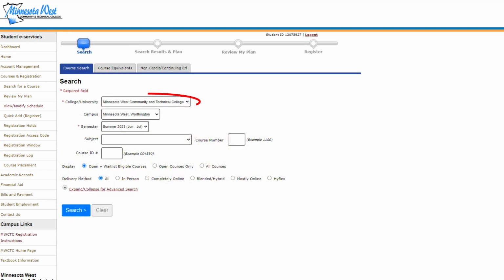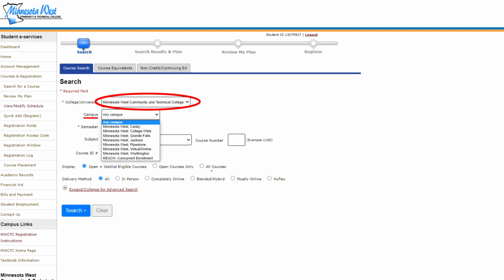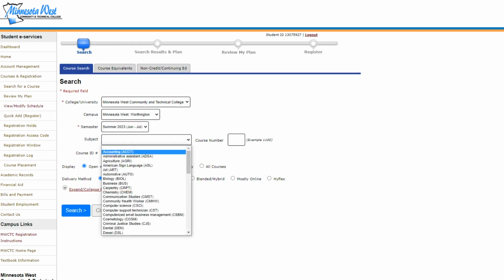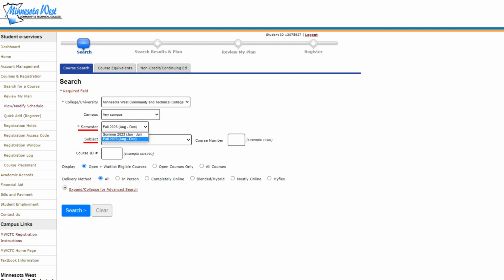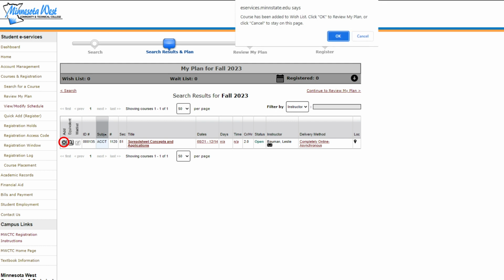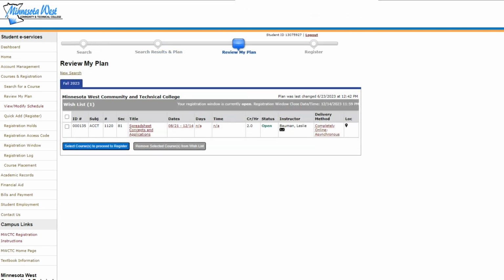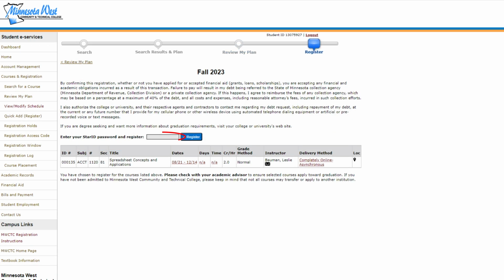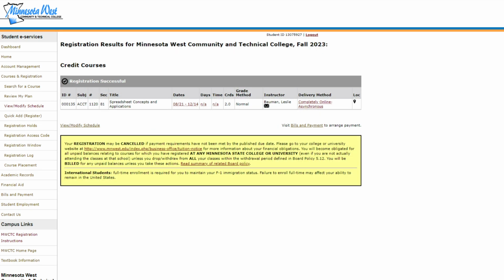Register for a Course Tutorial